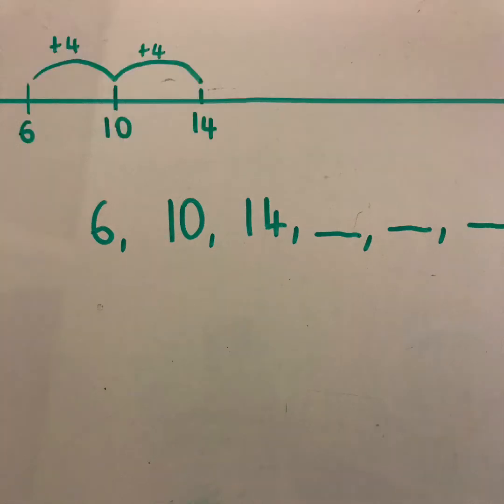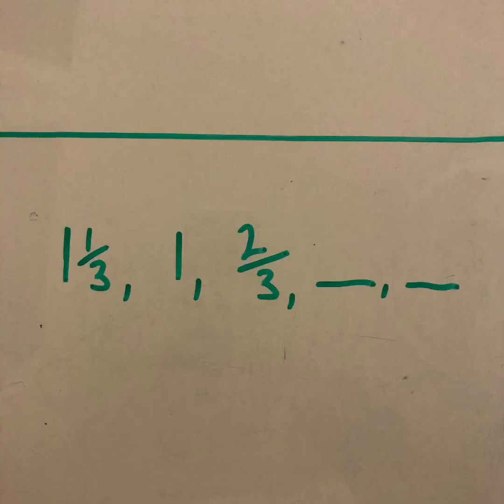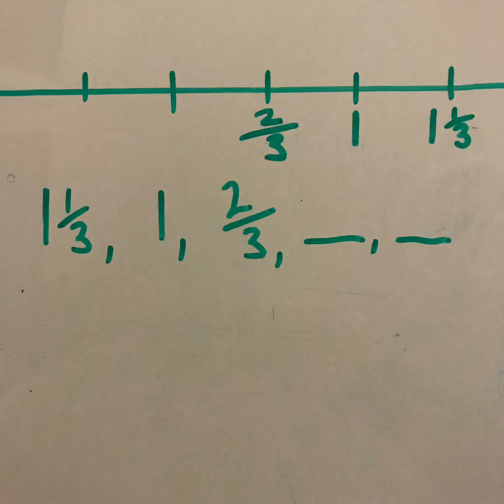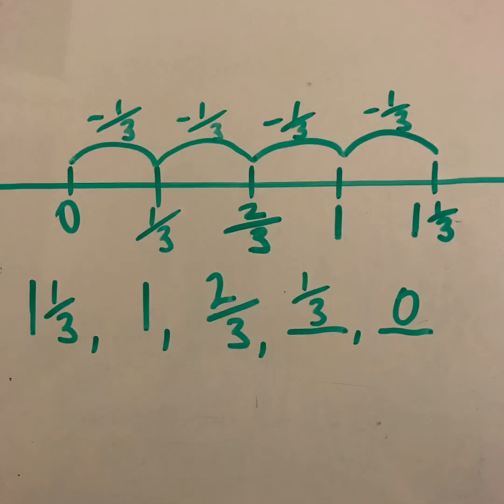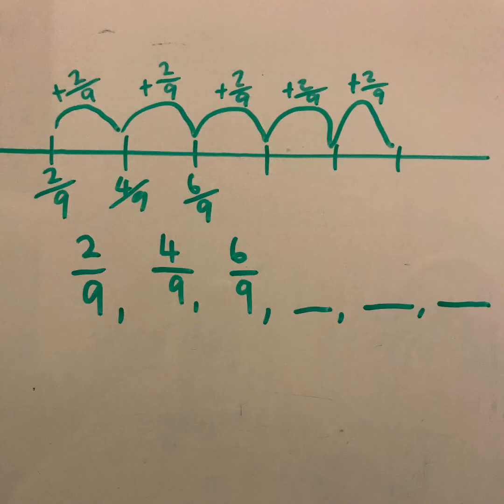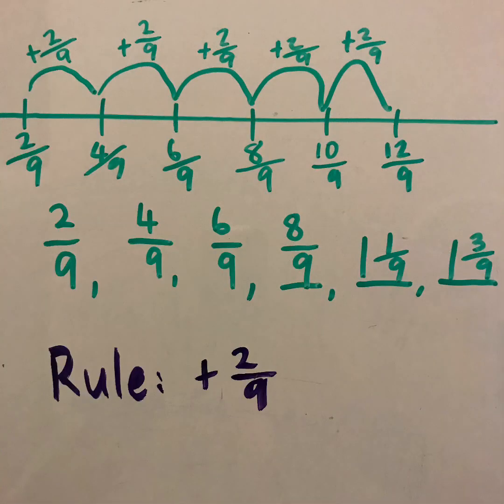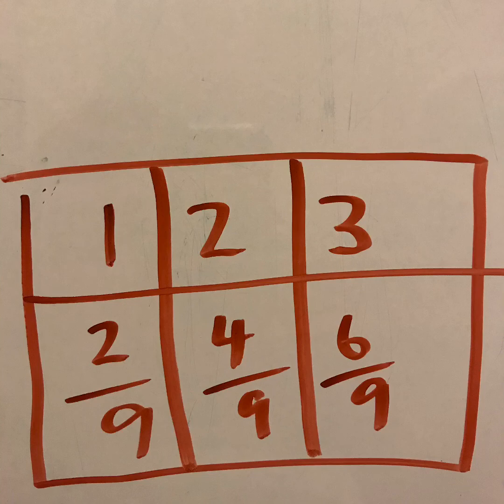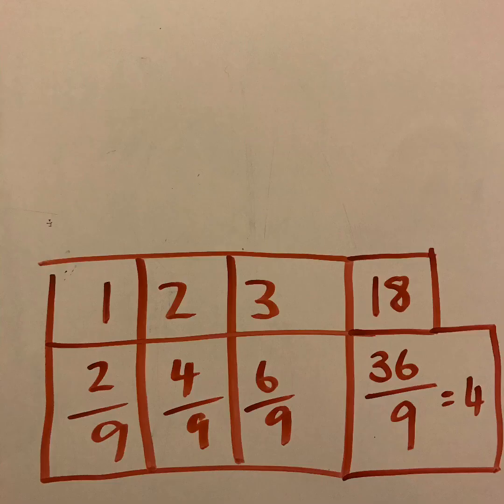my numeracy skill 192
Complete number patterns with fractions and decimals